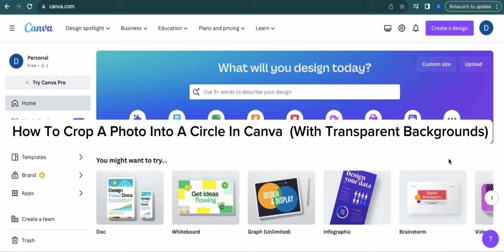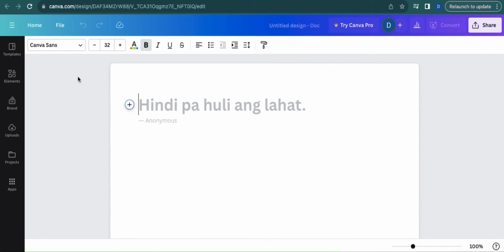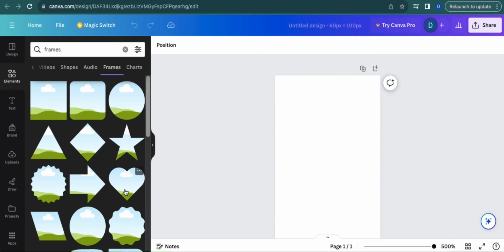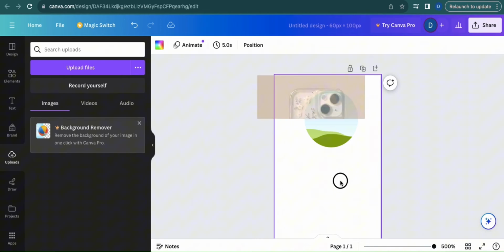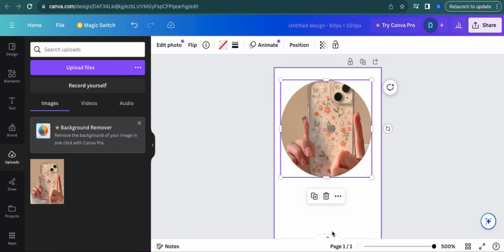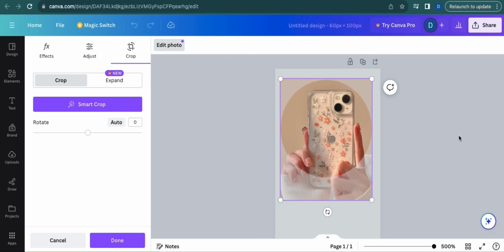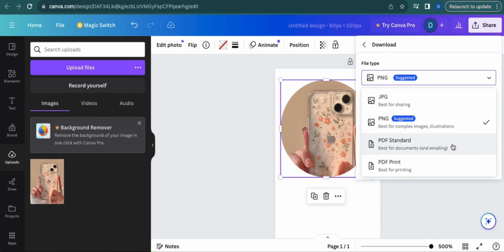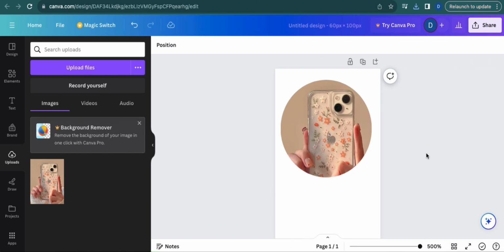How To Crop A Photo Into A Circle In Canva (With Transparent Backgrounds)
Learn‎‎‏‏‎ ‎How To Crop A Photo Into A Circle In Canva  (With Transparent Backgrounds)

In this video I will show you‏‏‎ ‎how to crop a photo into a circle in canva  (with transparent backgrounds)